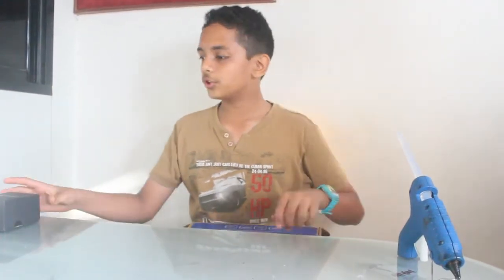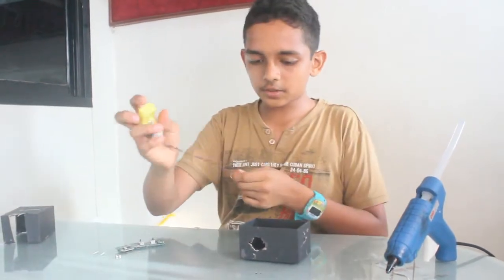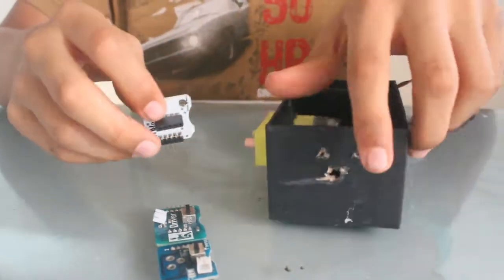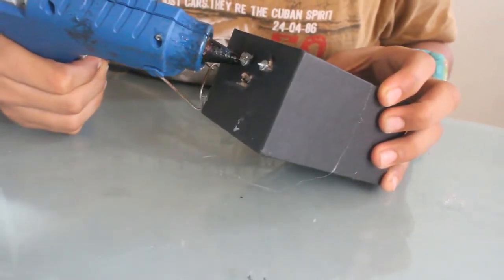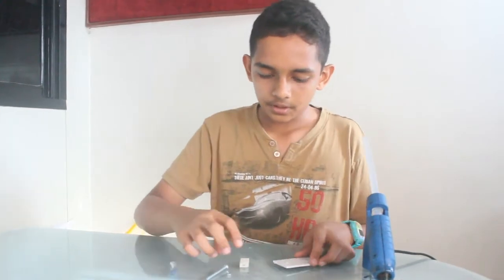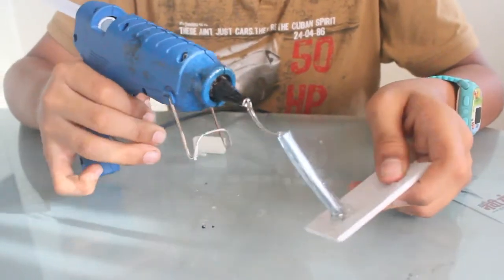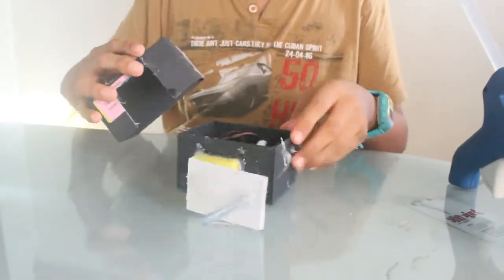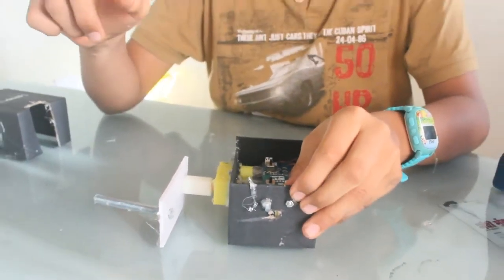DIY Hand Cranked Torch using WitBlox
We have made the torch using a witblox kit

Link for kit